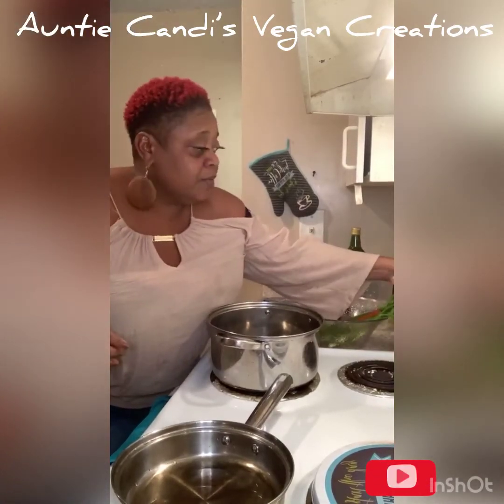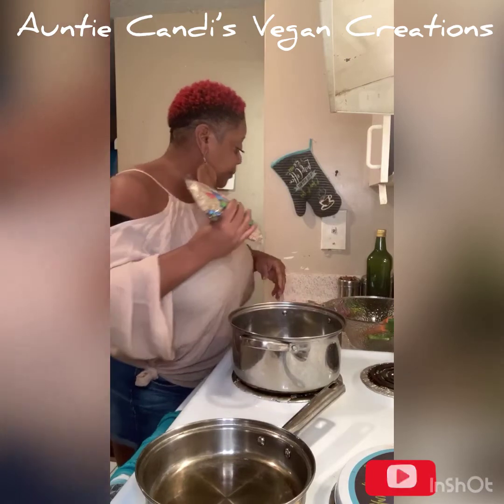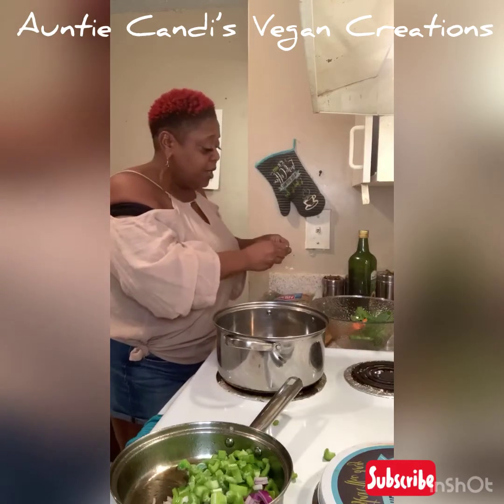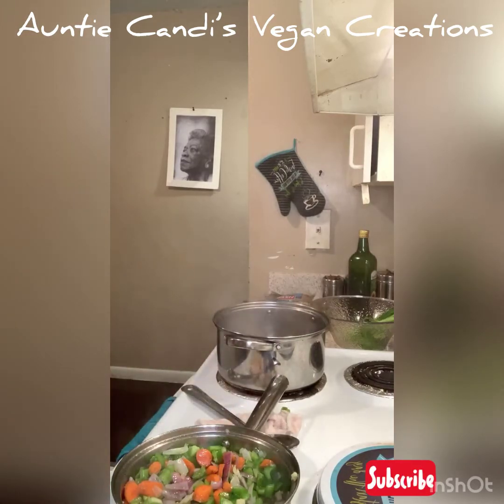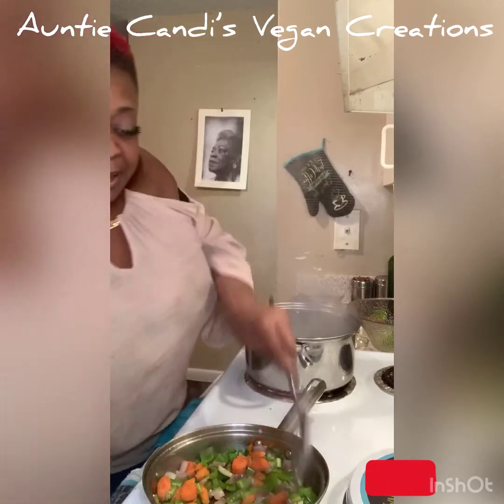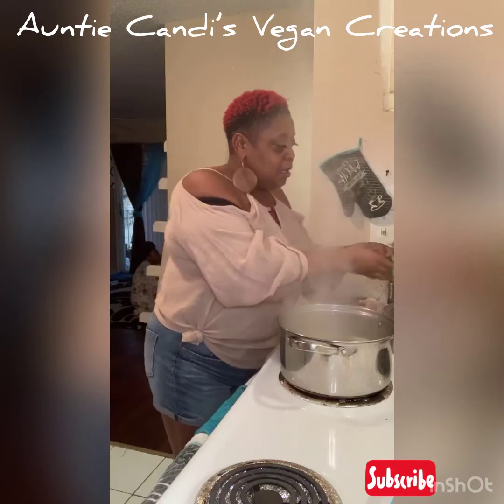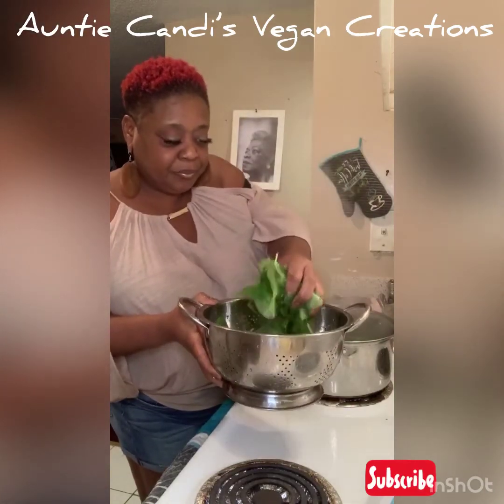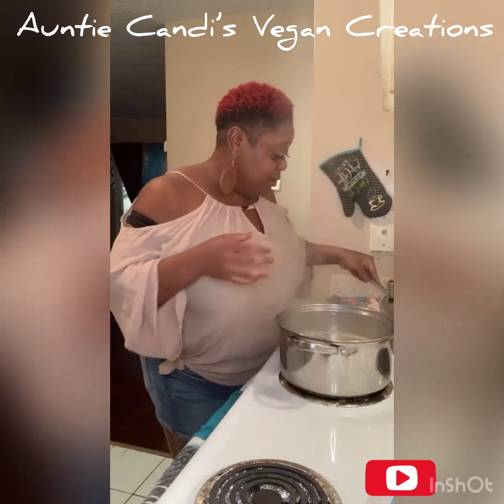VEGAN LENTIL SOUP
Auntie Candi’s Vegan Creations